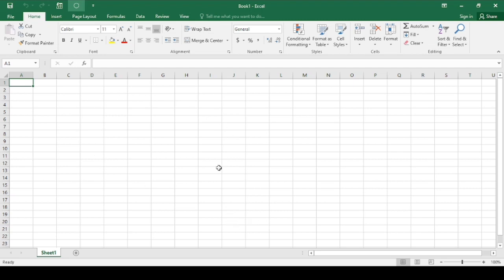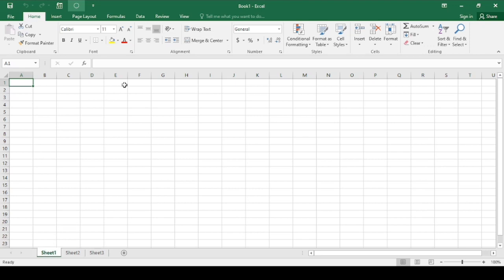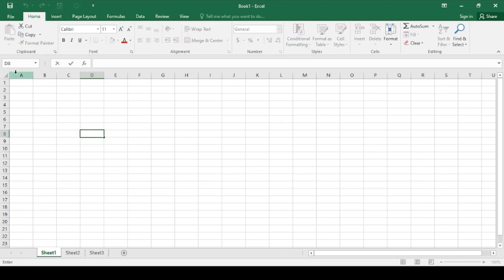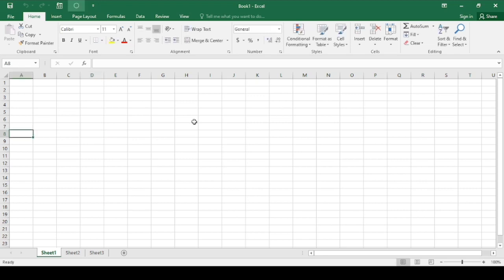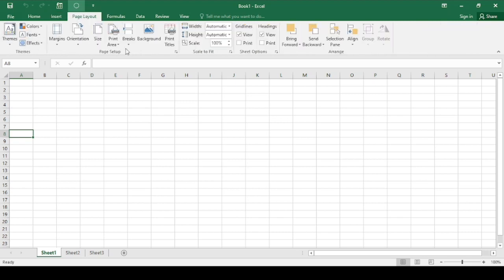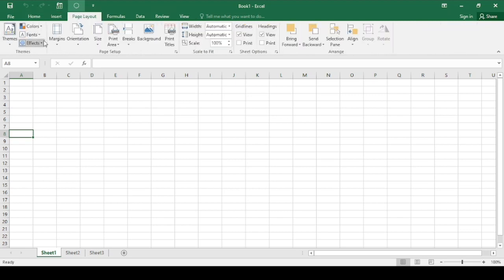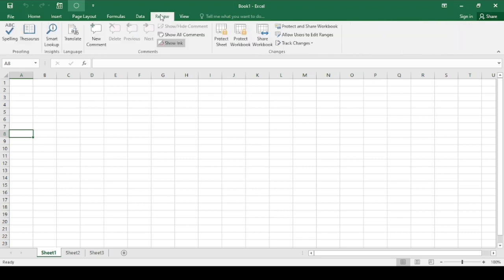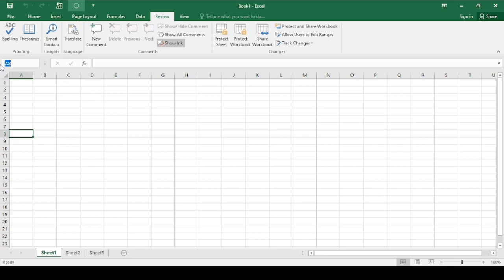excel layout 2023 and 2024The Complete guild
excel layout 2023 and 2024

Welcome to the ultimate guide on Excel layout for 2023 and 2024! In this comprehensive video tutorial excel layout 2023 and 2024, you will learn everything you need to know about setting up your Excel sheets for optimal organization and efficiency. Whether you're a beginner looking to master the basics or an experienced user seeking advanced tips and tricks, this guide has got you covered. Get ready to take your Excel skills to the next level and supercharge your productivity like never before!